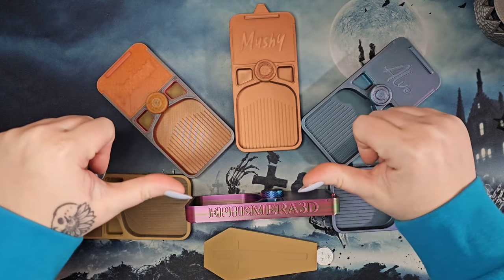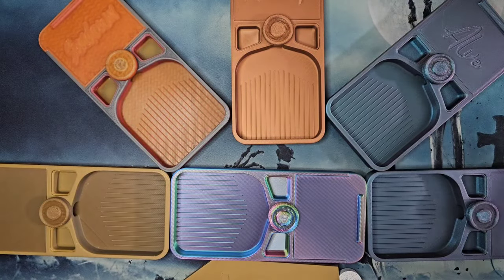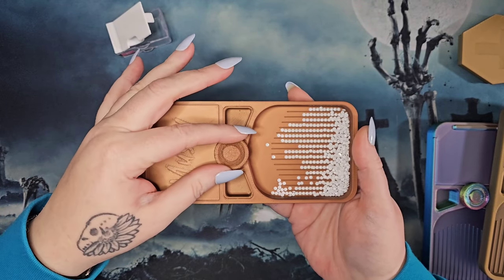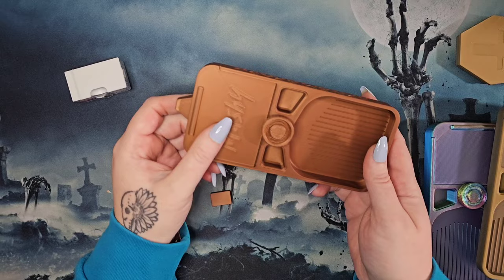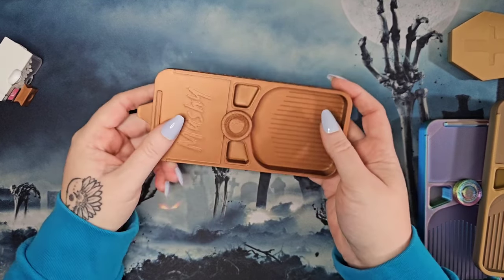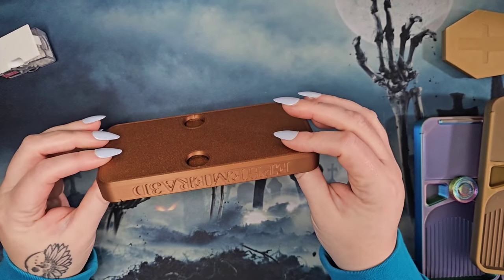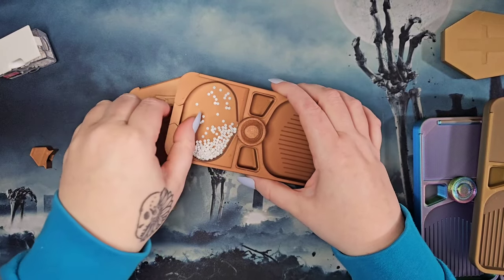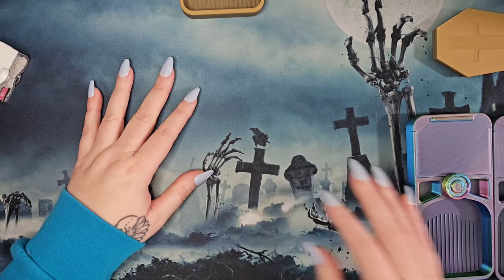(NEW DISCOVERY) EXCLUSIVE *First Look* Ephemera3D (NEW shop, NEW Diamond Painting Trays!)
EPHEMERA3D SEE THEM HERE FIRST!  This is an AMAZING, SUBBIE/CHANNEL MEMBER OWNED small Etsy Shop that sells QUALITY Diamond Painting TRAYS at REASONABLE prices and I wanted  to share them with you guys, unless you start buying up all the trays I want, then I'll have to hide the video! LOL KIDDING.

This is a longer video, but I wanted to be thorough and investigate EVERYTHING with you guys! So grab a snack and a drink and buckle up buttercup, let's go for a ride!

Please consider all the YouTubey things like Liking and Subbing if you enjoyed your time here with me/the content I present.

Ephemera3D @Ephemera3D

Address: By request at aforementioned email!

Temu: aca714202